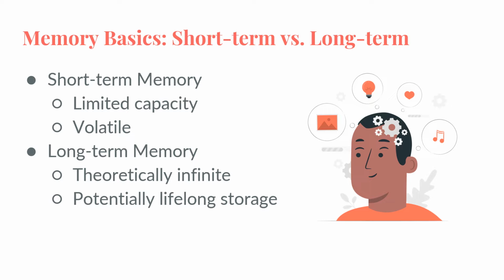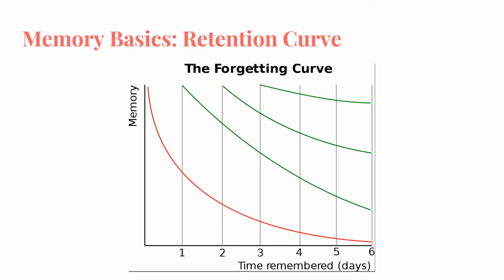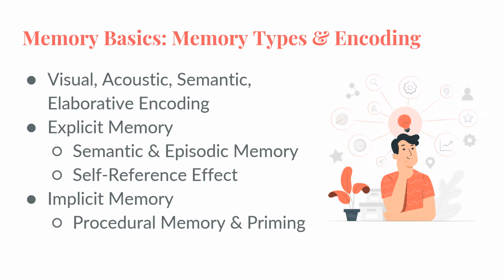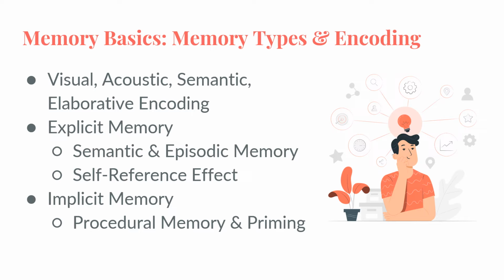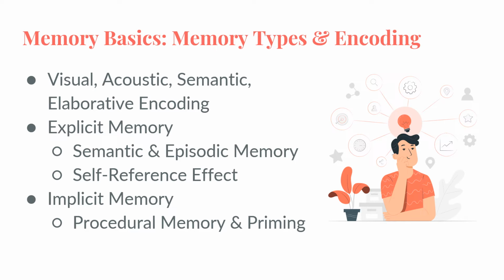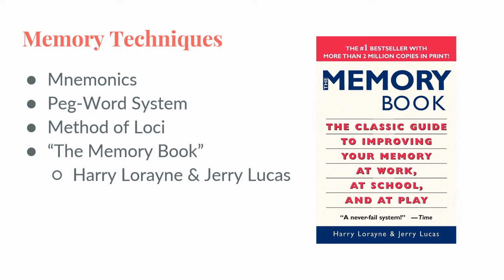MCAT Seminar Part II Memory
MCAT Seminar originally made for SUNY Farmingdale State College's Pre-Health Professions Club.